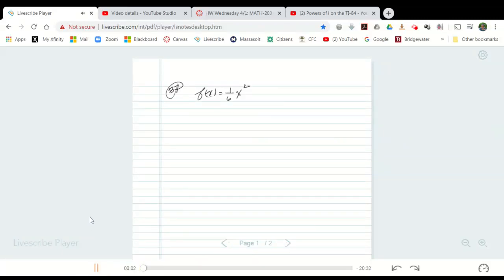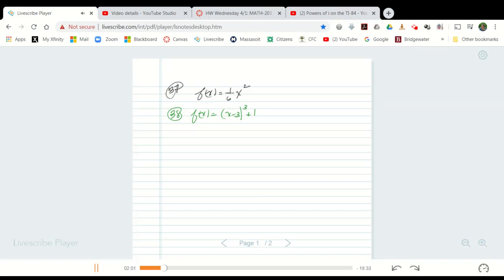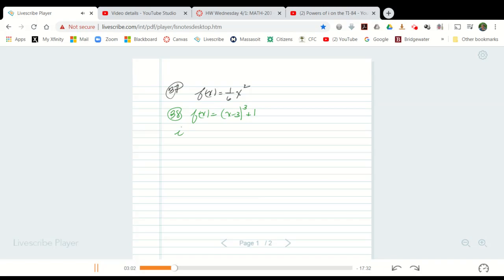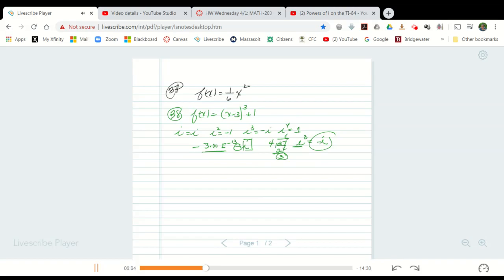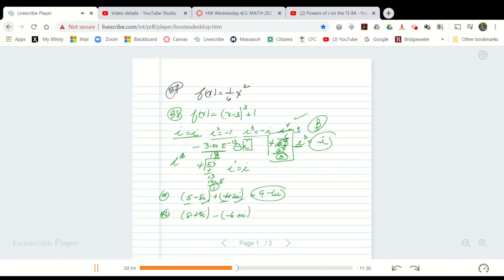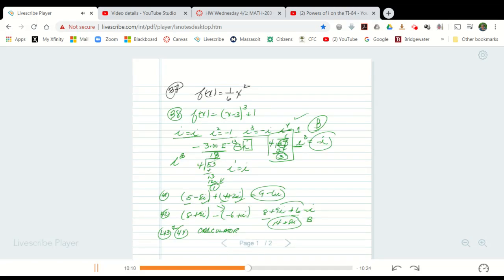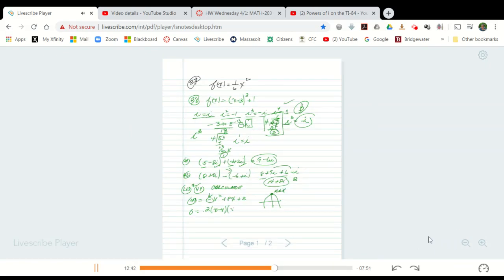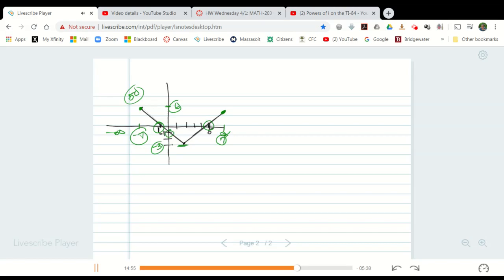College Algebra Final 37-58